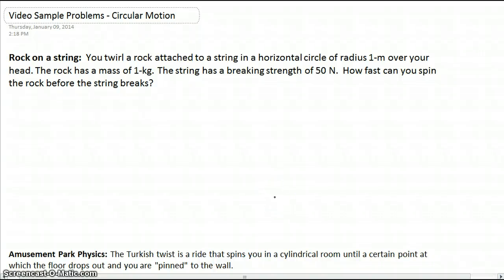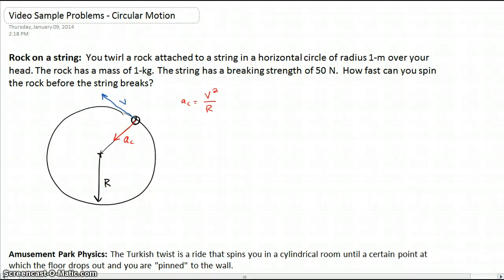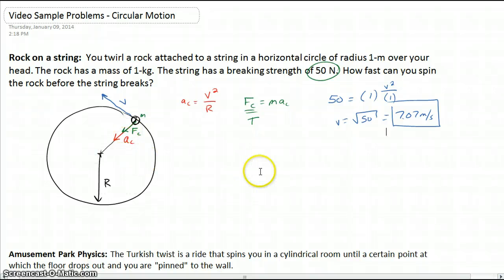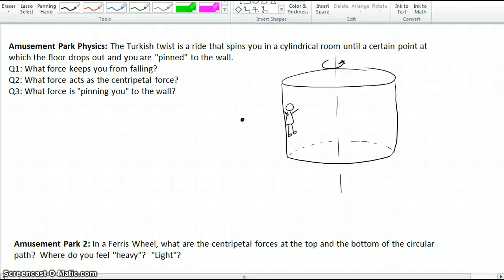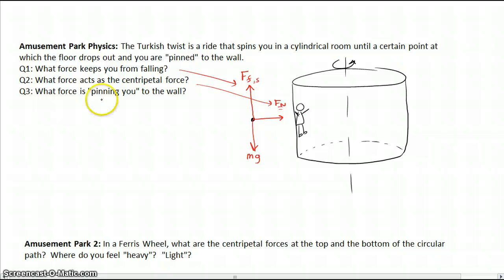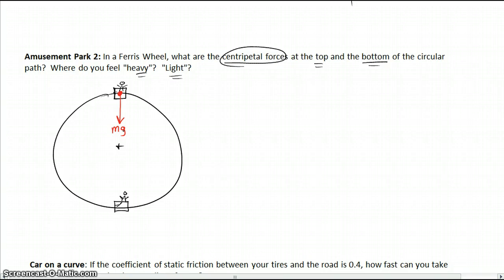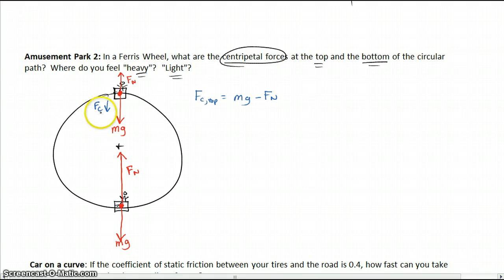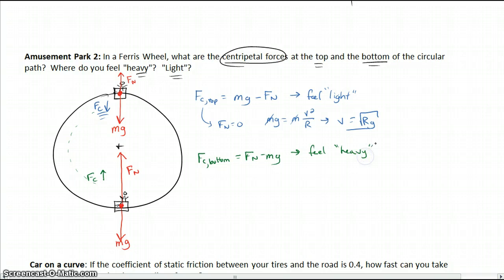Circular Motion Sample Problems Part 1